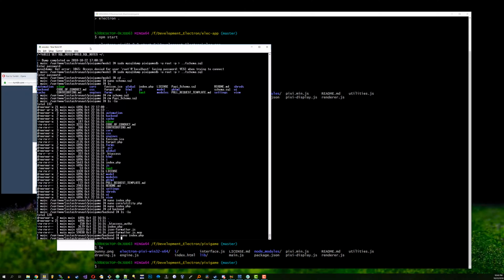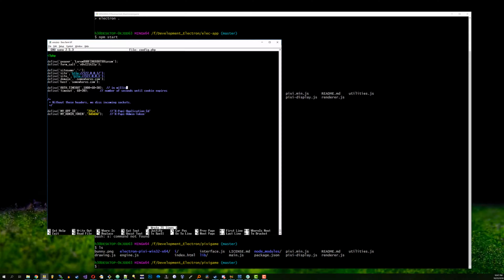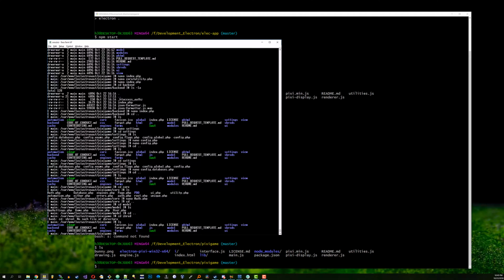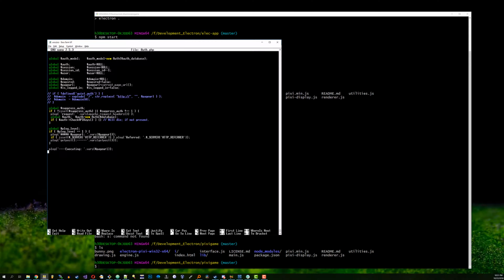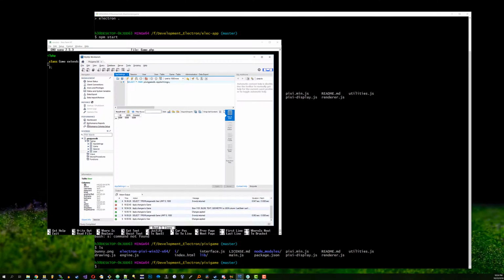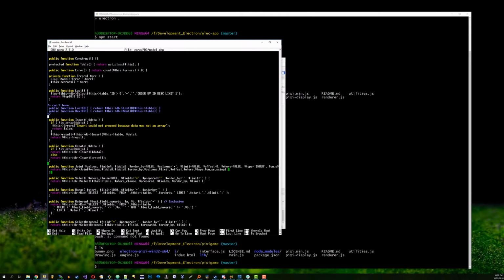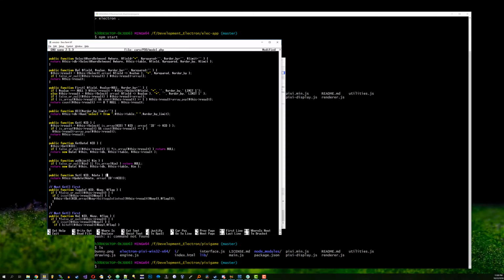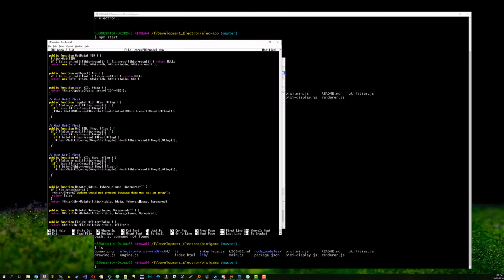RFRL CODE Ep. 4 Pixitron Game Engine ~ Papi Backend Model and Database explained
All Episodes Howdy, Retrofriends!  This video is a shorter follow-up to video 3, where we cover more about PAPI and how we're going to be able to extend it to suit our needs as a game server.  I also fill in key steps not covered in the previous video, for instance how to create data Models and what they are used for, and how to set the database information in the settings/ folder